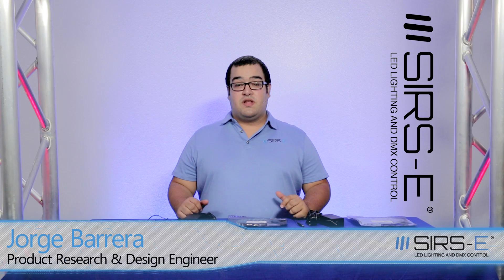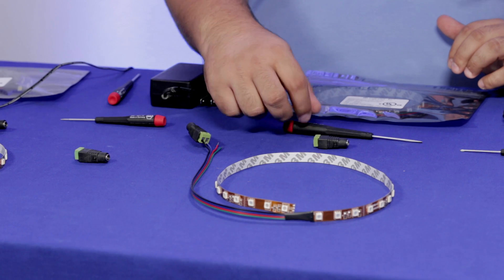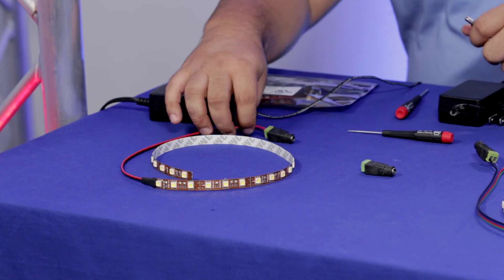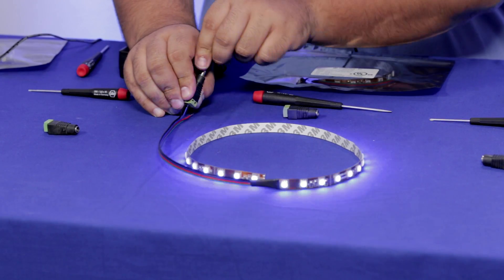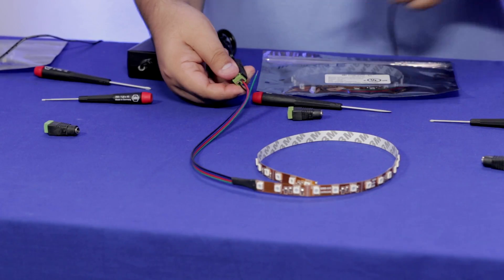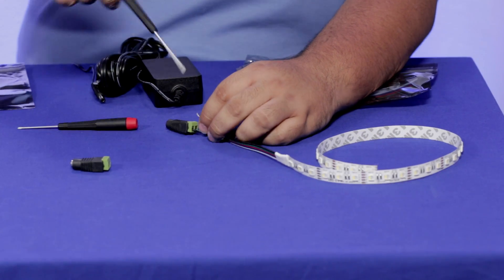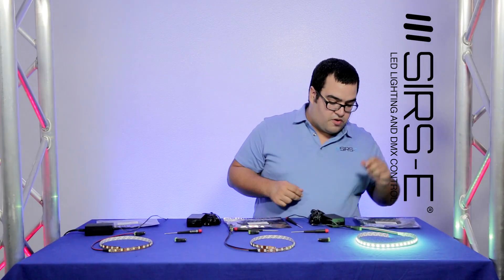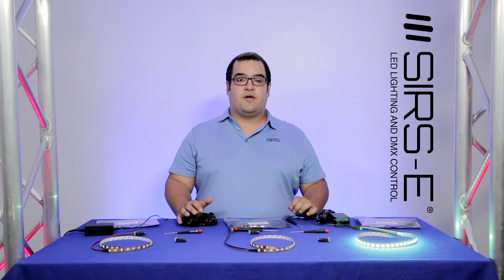Introducing Free SIRS-E High Quality LED Sample Kits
Order a Free Sample Kit Today!

In this video, Jorge introduces you to our new high-quality half meter LED sample kits that are available in single color, RGB, and RGBW. These kits also come with a power supply, screwdriver, and a quick connector, but don't worry he walks you through on how to connect them.